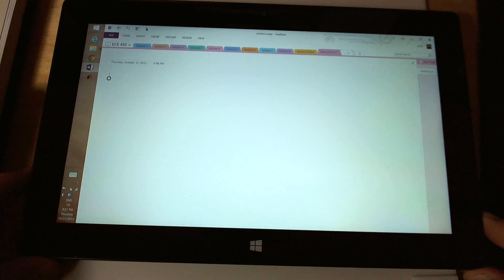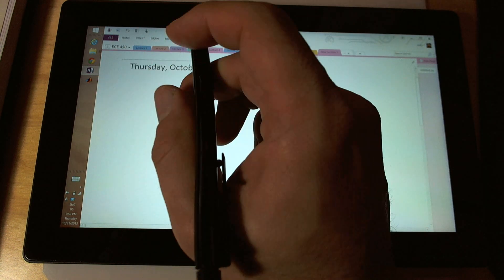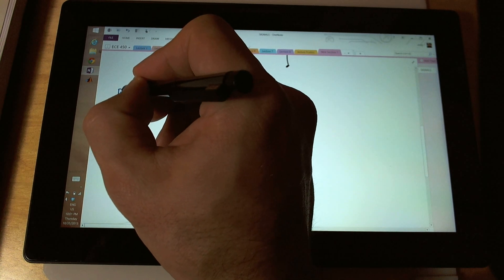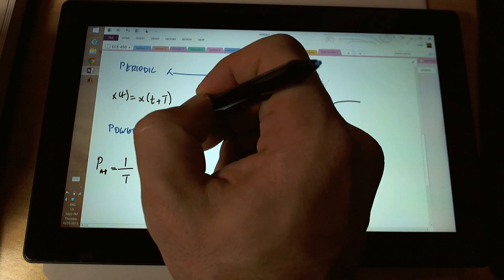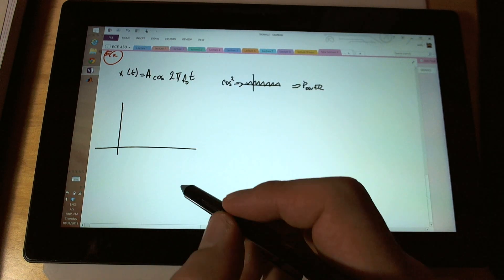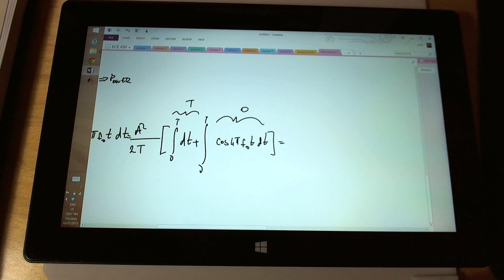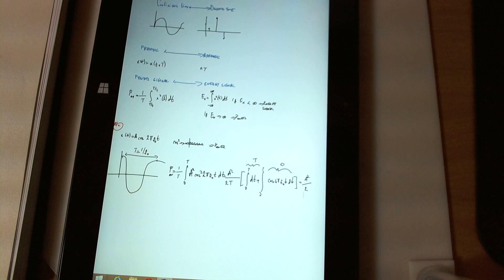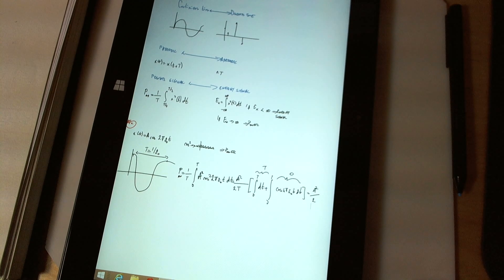Surface Pro 2 Class style note taking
In this video I convert another page of my Digital Communications notes in to digital format using the Surface Pro 2.